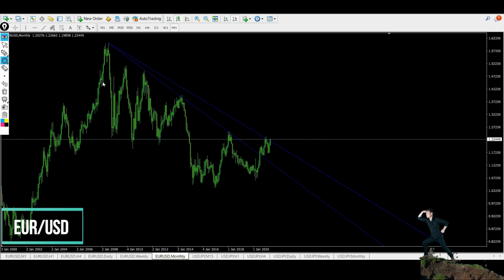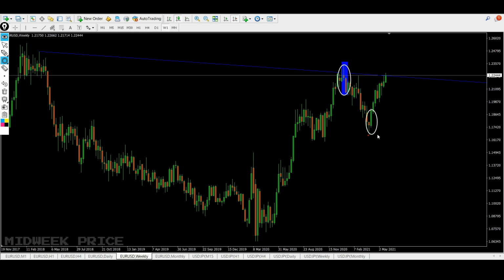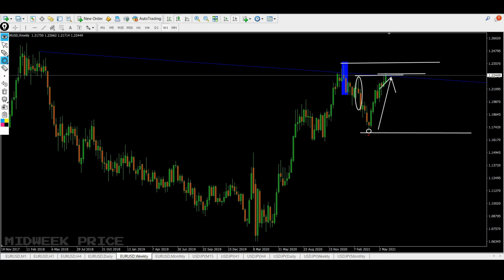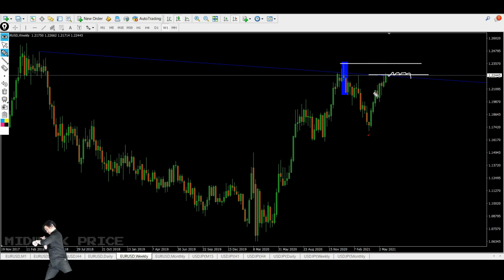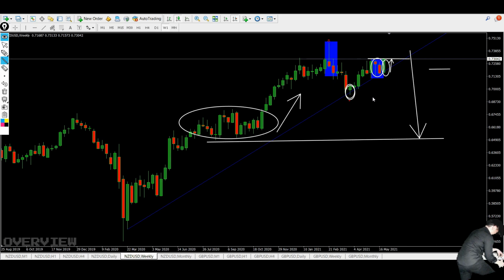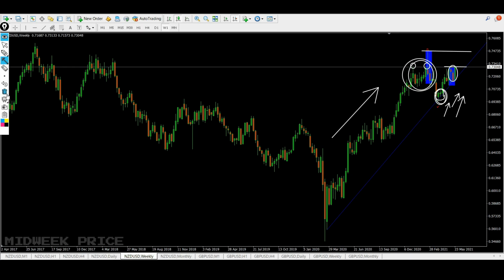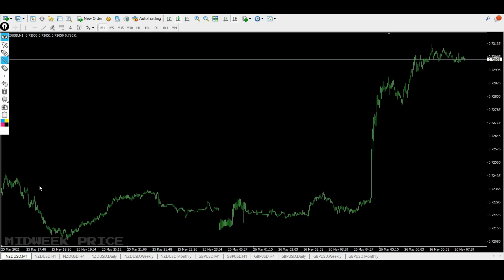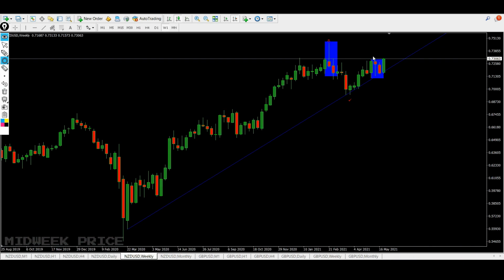Midweek Forex Analysis May 26, 2021 | Eurusd Nzdusd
Time Stamps

0:00 Eurusd Overview
1:28 Midweek Price Analysis
4:39 Nzdusd Overview
5:29 Midweek Price Analysis